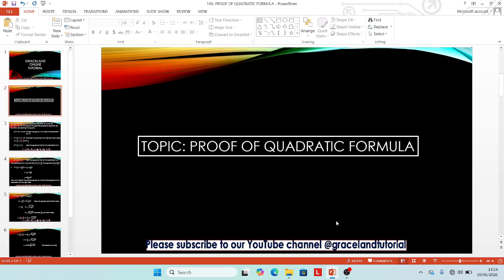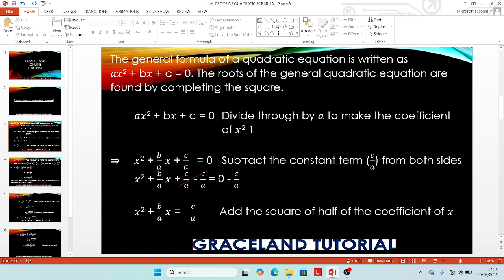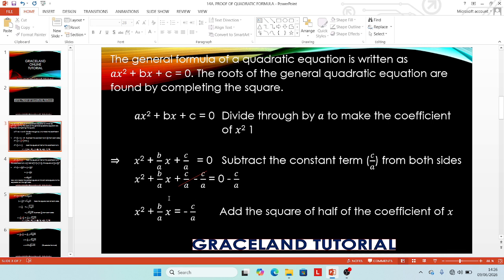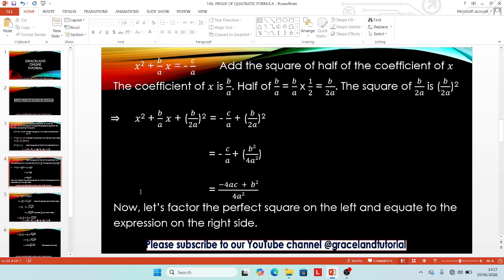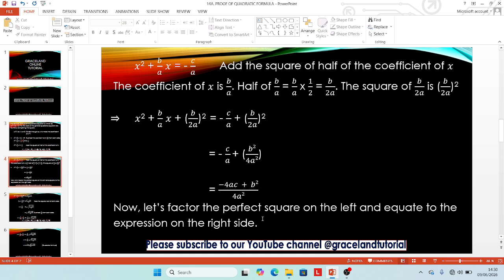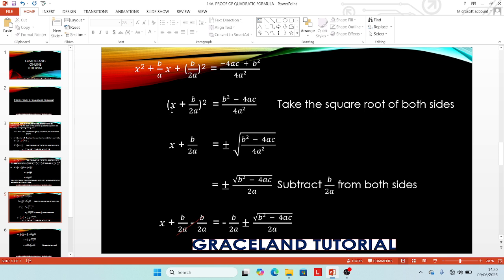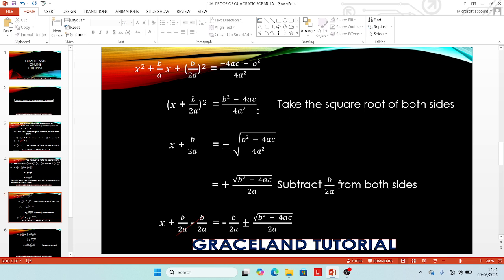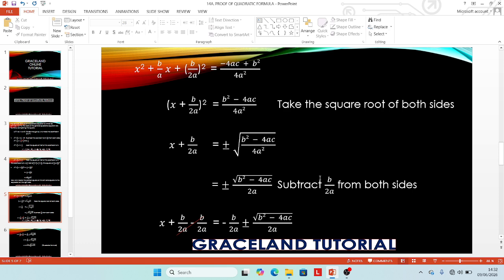PROOF OF QUADRATIC FORMULA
Learn the proof of the quadratic formula by using completing the square. This step-by-step tutorial shows how the famous quadratic formula is derived from the general quadratic equation ax^2 + bx + c = 0.